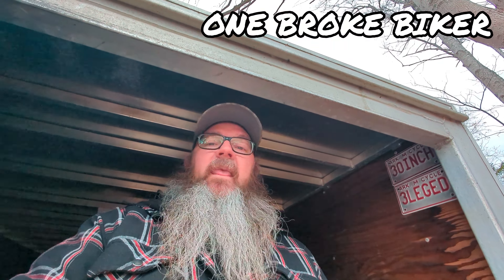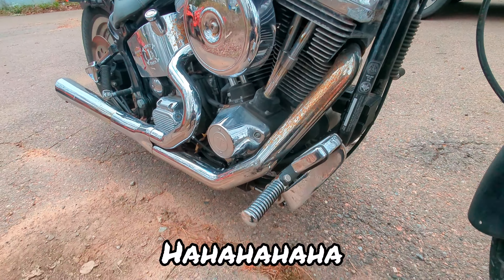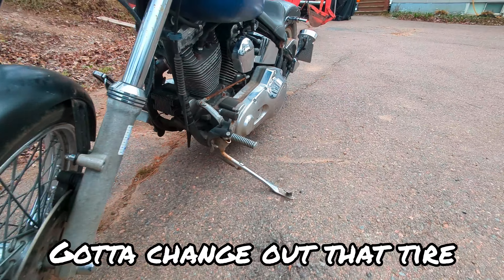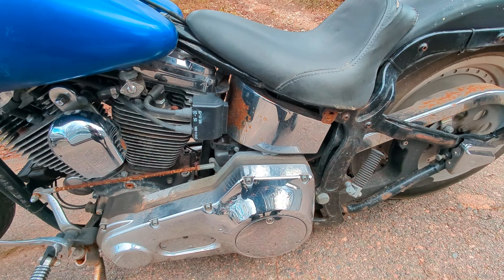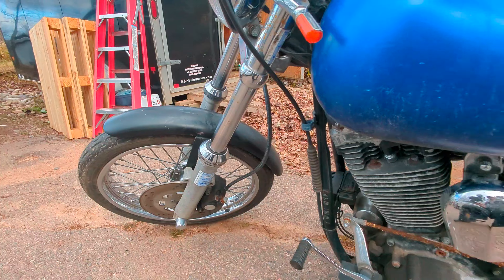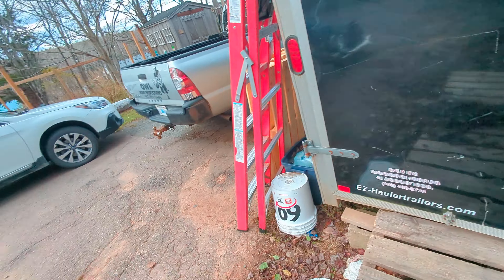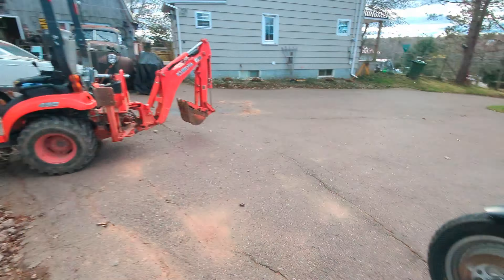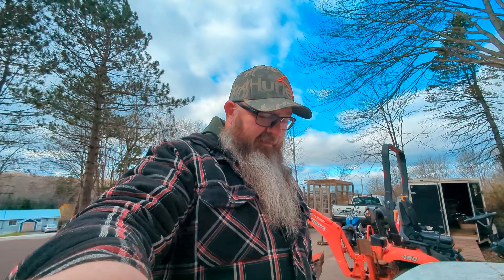1998 HARLEY SOFTAIL CUSTOM IS ALIVE FINALLY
After sitting for seven years the old girl is up and running, legal for the road.
This gets me excited.